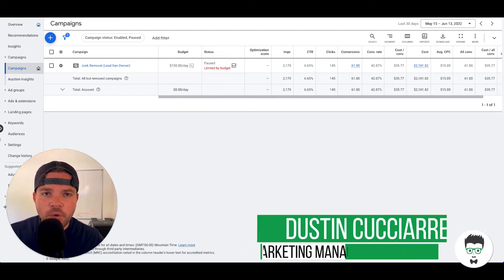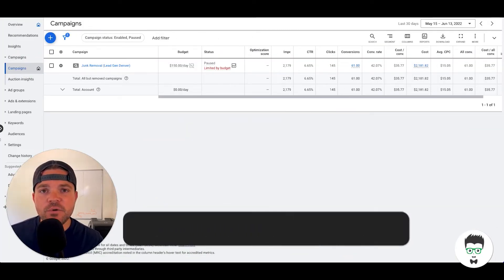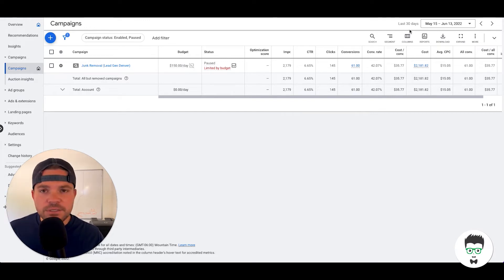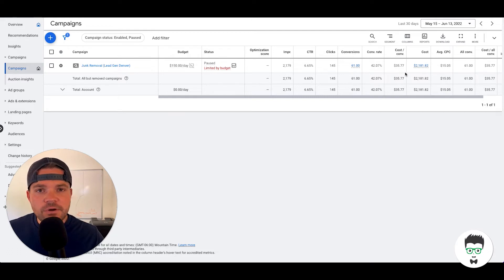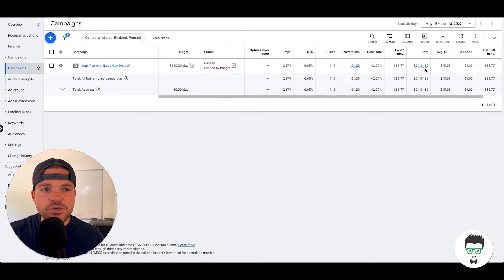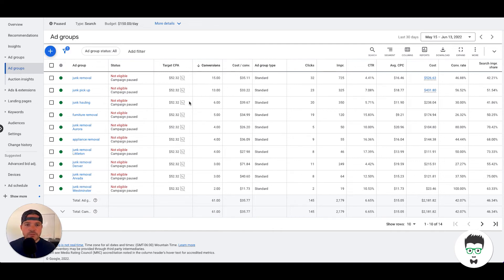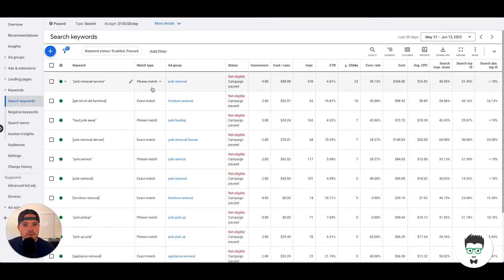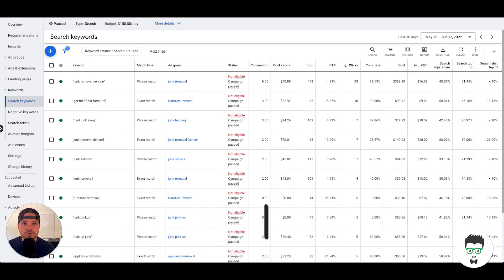Junk Removal Lead Generation | Grow Your Junk Removal Business With Google Ads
Using Google Ads to Create a Successful PPC Campaign for Your Junk Removal Business

Hey everybody, and welcome back to the channel. In today's case study video, we're going to go through a Google Ads campaign that was created for a junk removal business. This was a successful junk removal Google Ads campaign that generated 61 leads in just 30 days, and I am going to show you how we did it. We will review the campaign and metrics, and the ad groups, and go over phrase match and exact match keywords that generated these junk removal leads.

⏱️TIMESTAMPS⏱️
0:00 Intro
0:34 30-Day Junk Removal Campaign Review & Metrics
1:49 Ad Groups for Junk Removal
2:29 Junk Removal Marketing Keywords
2:46 Outro